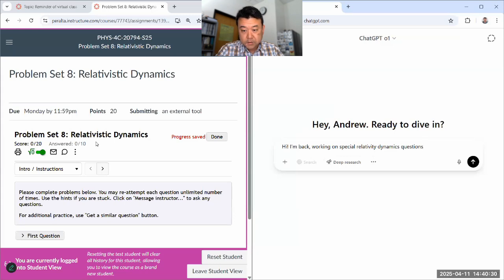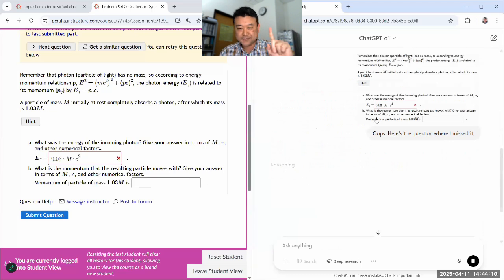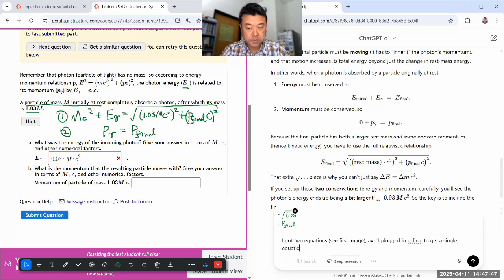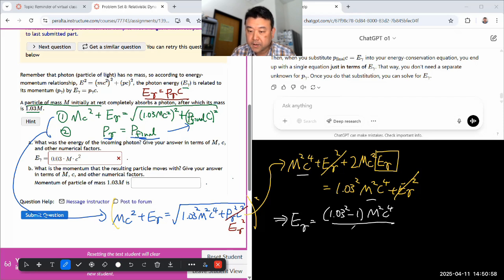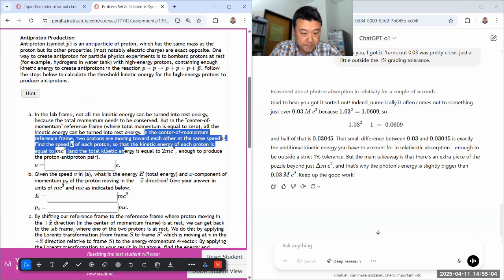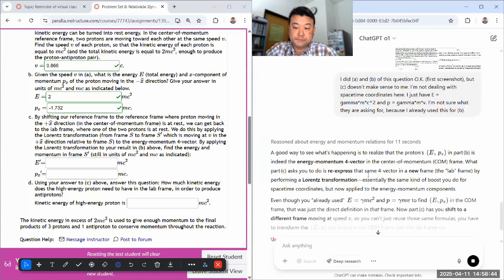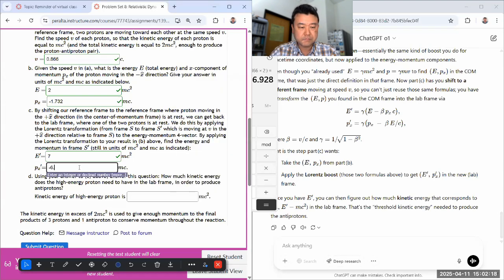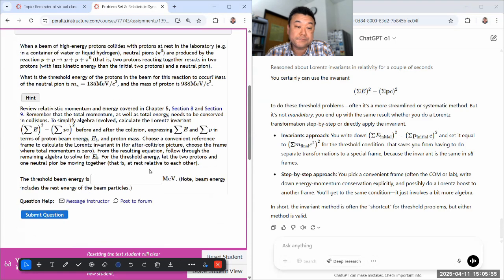Physics 4C - Problem Solving with ChatGPT o1 - Set 8 - Relativistic Dynamics